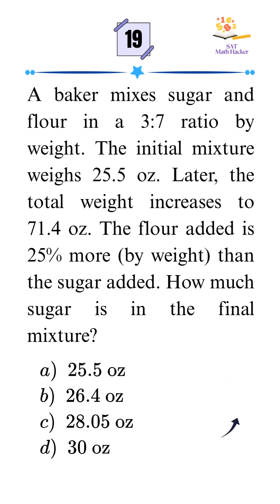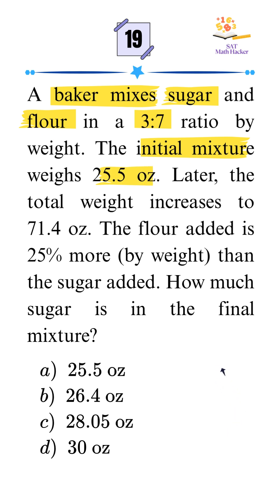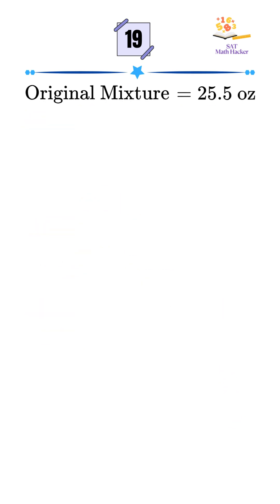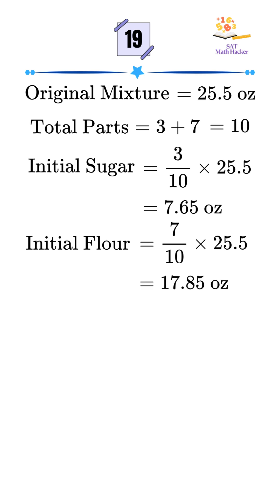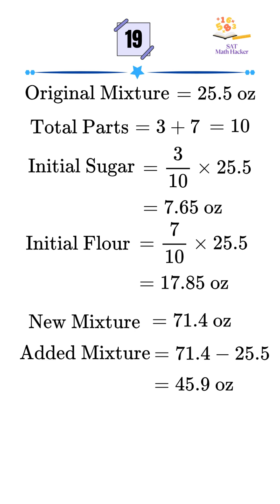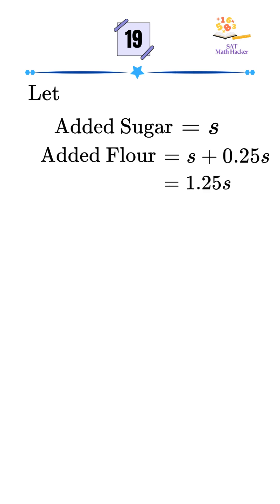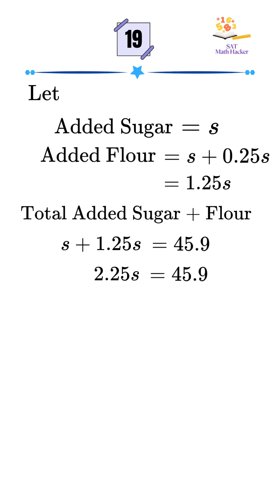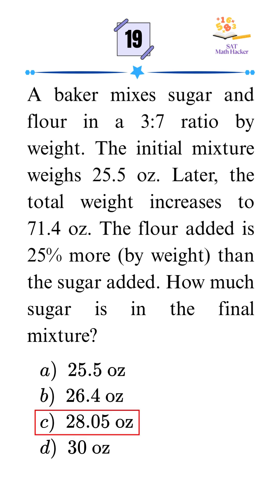This SAT Ratio Problem Has a Hidden Twist! 🍰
Think ratio problems are easy? Think again!
In this SAT-style word problem, a baker mixes sugar and flour in a 3:7 ratio. The total weight increases, and there's a twist — the flour added is 25% more than the sugar added.
Watch how we break this down step-by-step to find the final amount of sugar.
✅ Master ratio tricks
✅ Use proportional reasoning
✅ Avoid SAT traps

👉 Perfect for SAT prep, math review, or learning how to read between the lines in word problems.